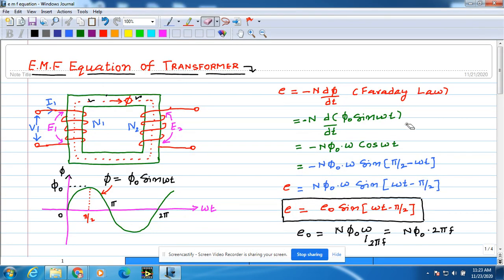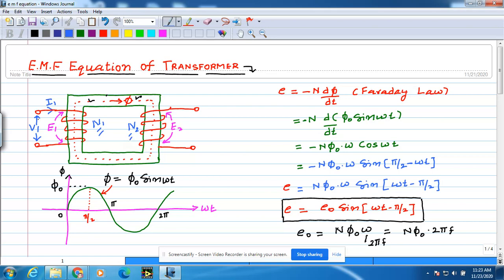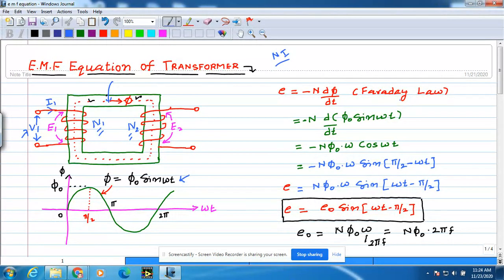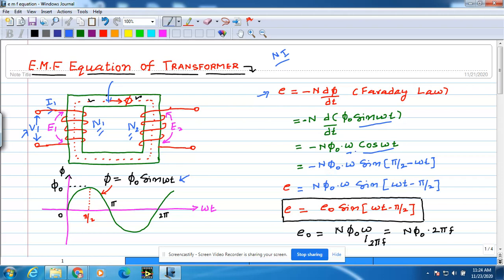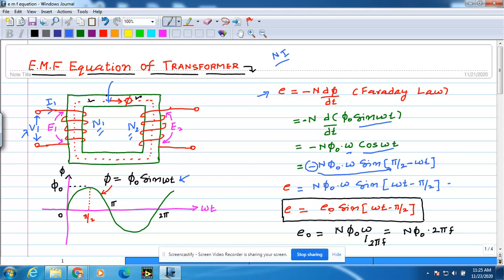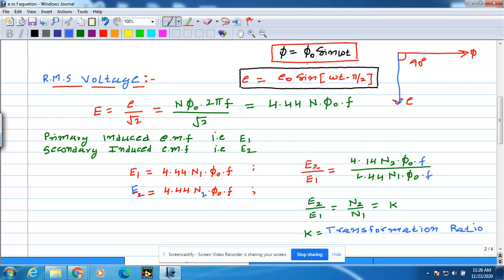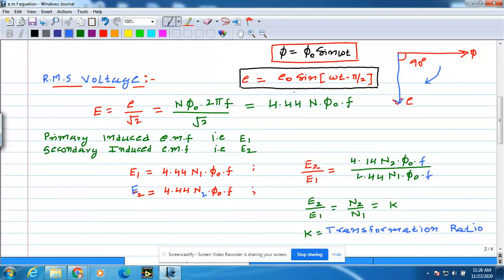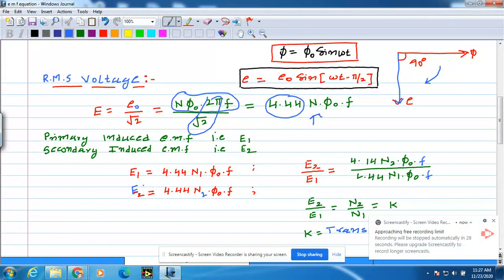E.M.F Equation of a Transformer